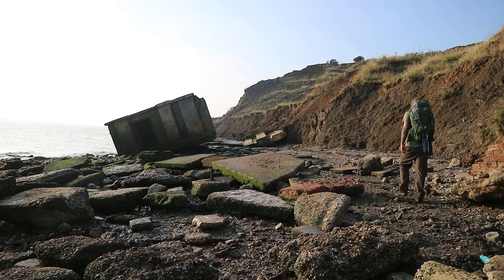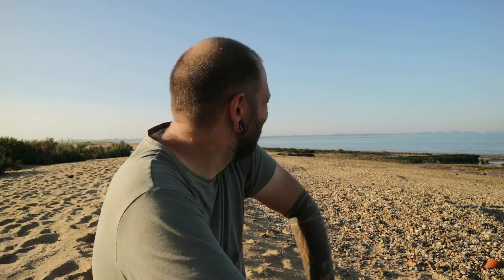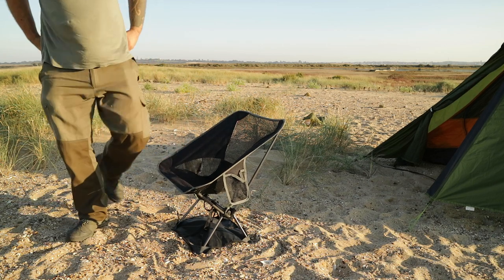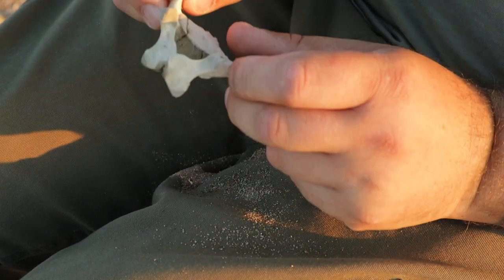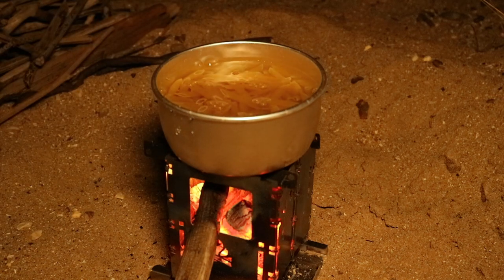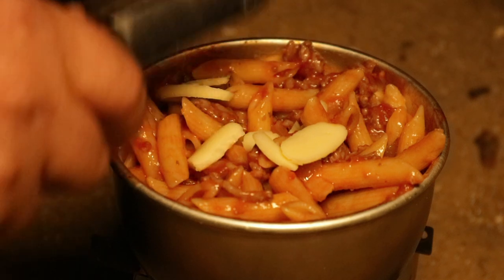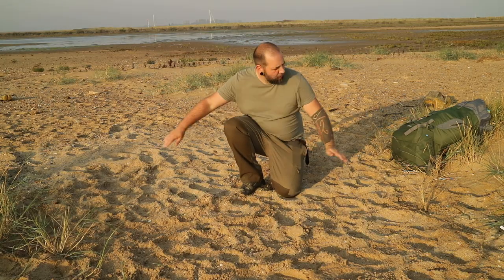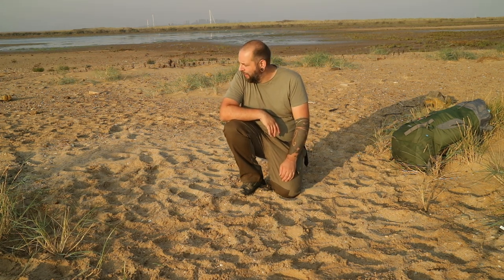Wild Camping on a Deserted Beach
Join me Wildcamping in the late summer on the coast as I explore a beachy Headland and spend the night after an amazing sunset.

Link to the Lightweight camp chair

Link to my bushbox

and the stainless steel version